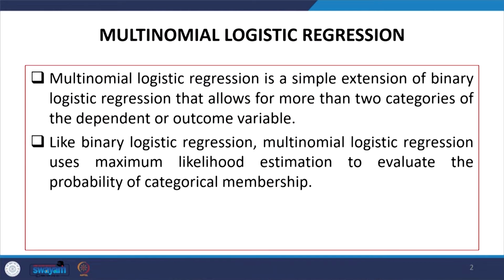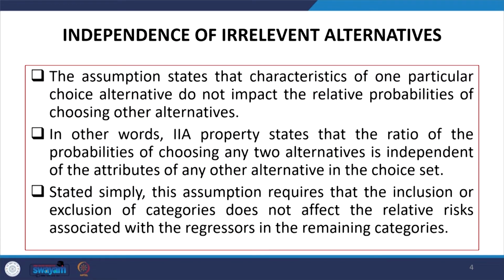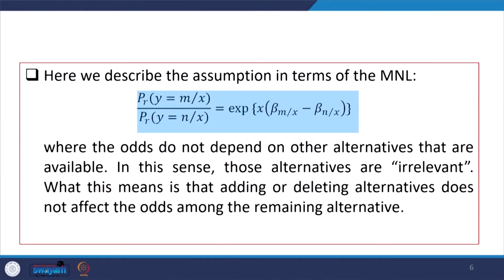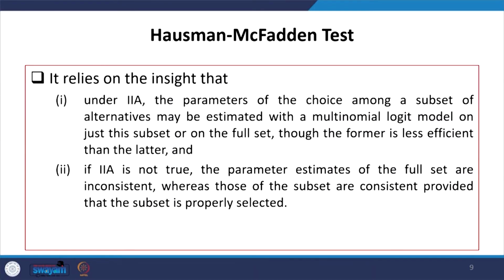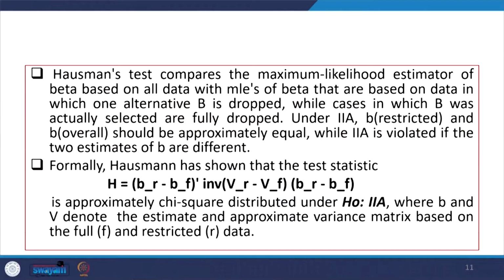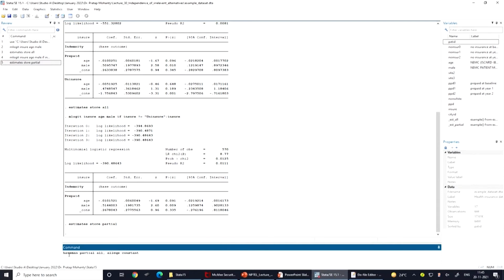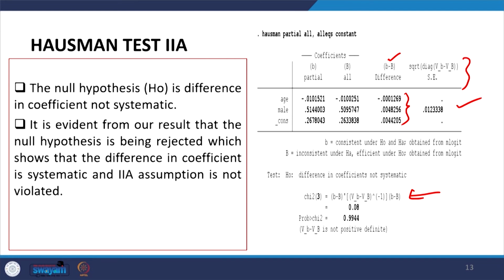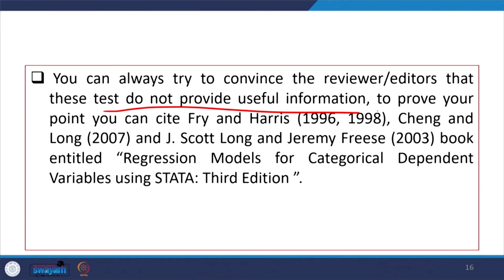Lecture 30: Independence of Irrelevant ALternatives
In this lecture, one of the assumptions of Multinomial Logit, i.e. IIA, is discussed.